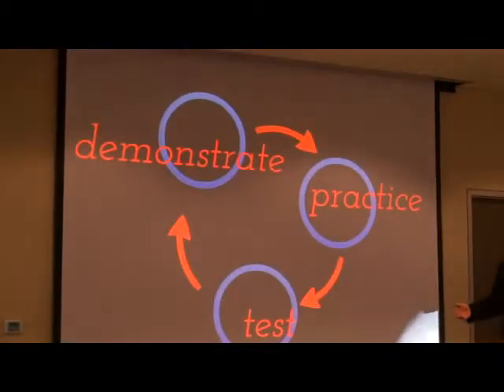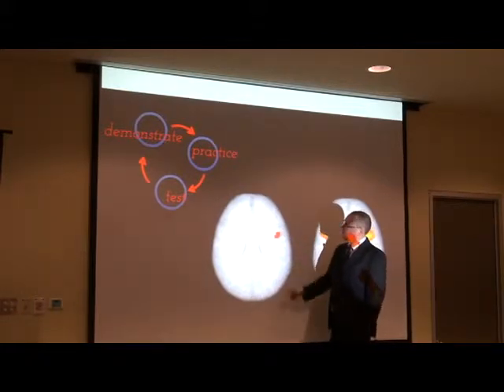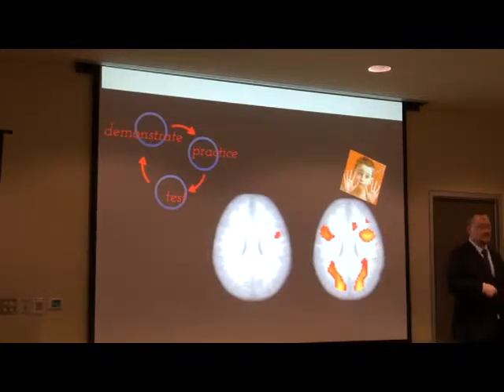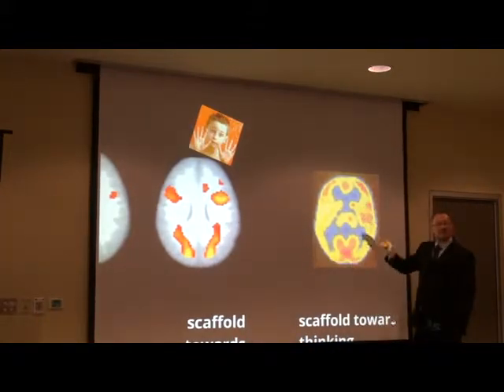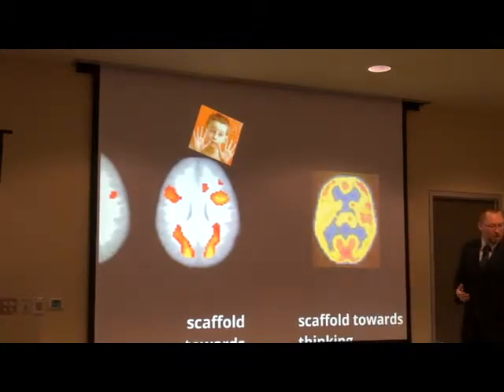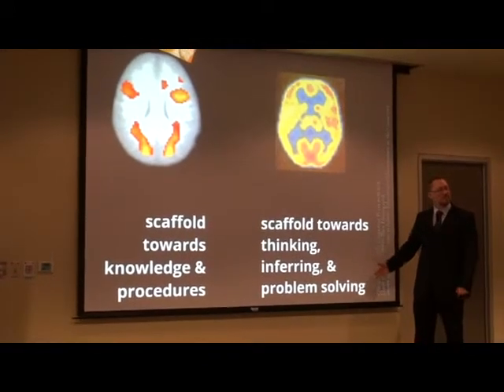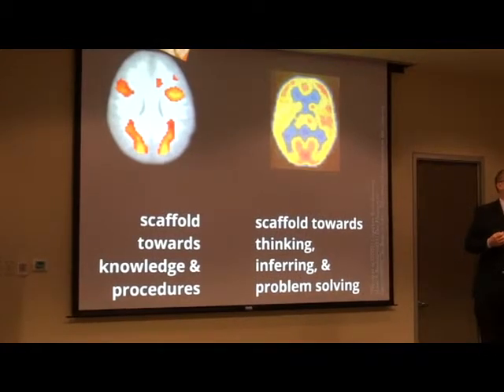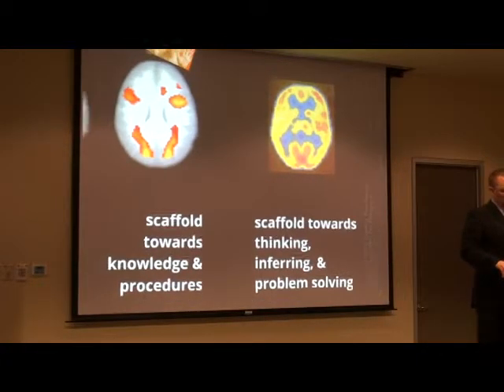Dr Martin Westwell - Instructable and learnable (part 2)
Getting them to think in more complex ways, going beyond the barrier, shifting from scaffolding knowledge and procedures to scaffolding thinking; inferring problem solving. Asking them questions that they don't know the answer to.